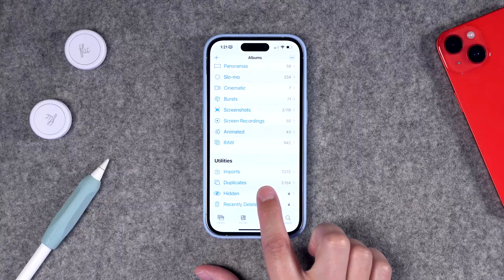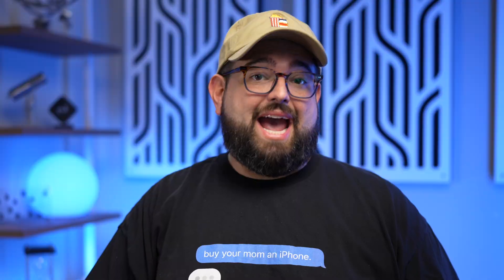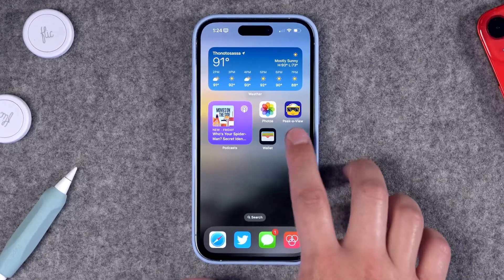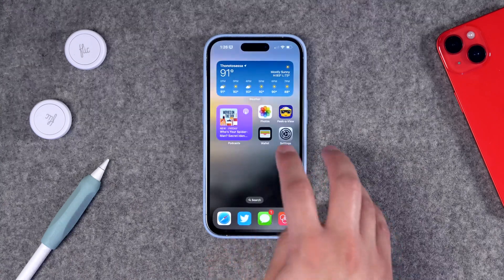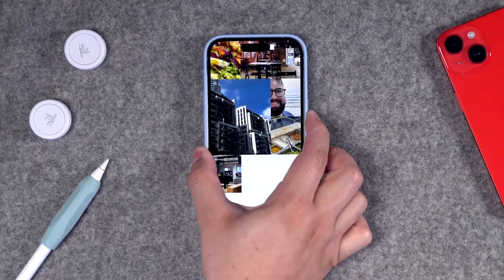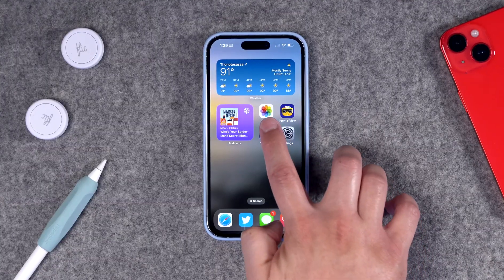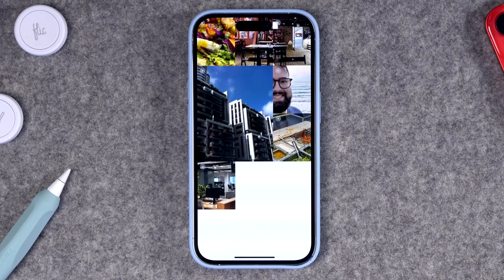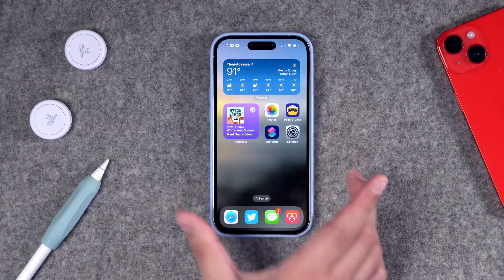How to Hide iPhone Photos and Use Guided Access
Learn how to keep your sensitive photos private and prevent overswiping on your iPhone using the Hidden Album feature, Peek-A-View app, and Guided Access. Discover how to make photo sharing safe and secure, particularly handy when handing your device to children or friends.

Chapters

00:00 Introduction
00:13 Hide iPhone Photos
00:56 Peek-a-View iPhone App
01:47 Guided Access on iPhone
04:03 Automation for Guided Access
05:21 Guided Access for Kids